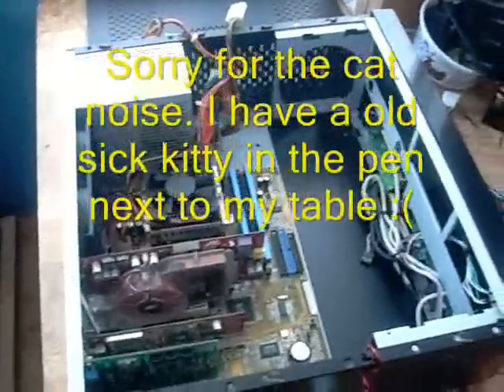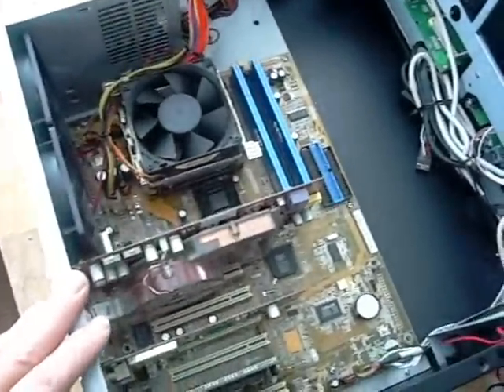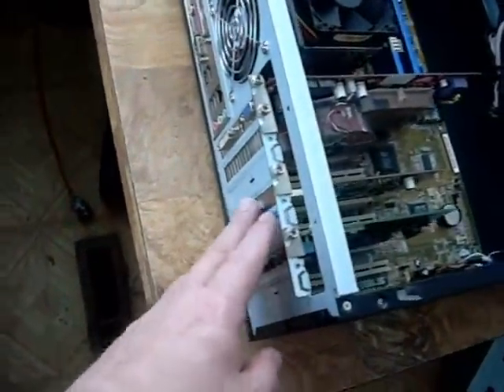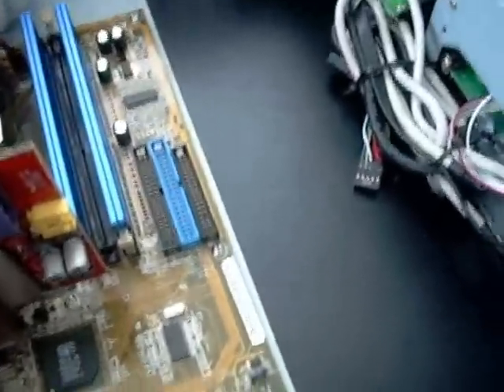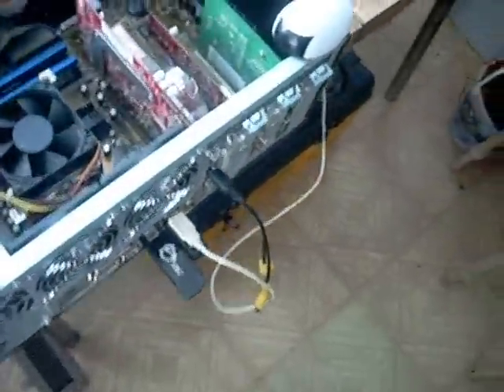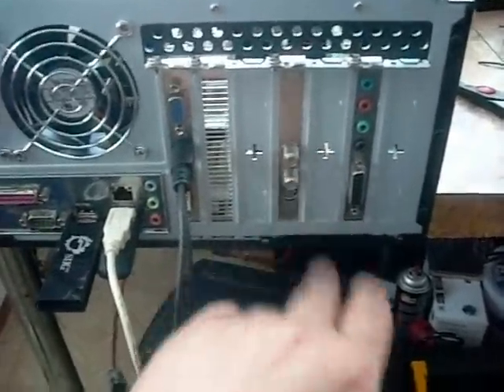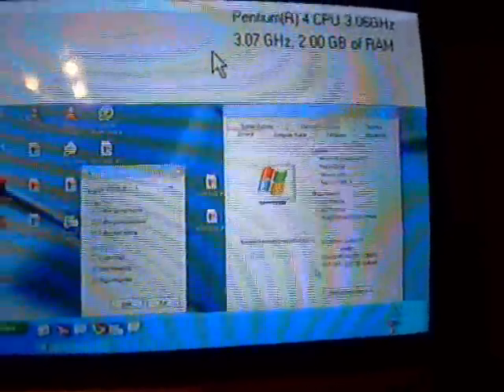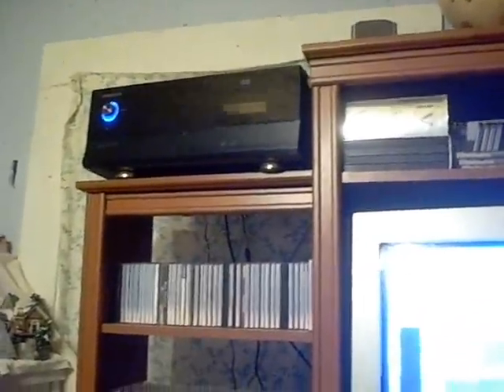Cheap HTPC from spare parts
Just a cheap HTPC that I put together with parts that I had laying around. Wanted to see if old parts would make a useful HTPC or not.